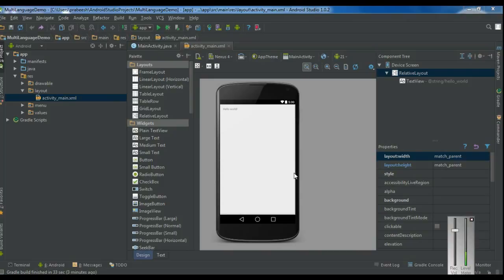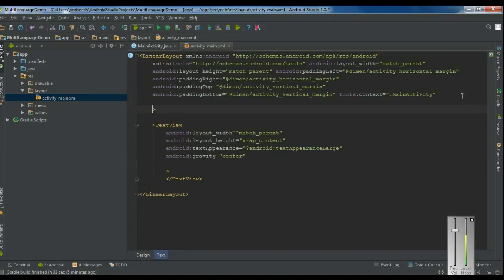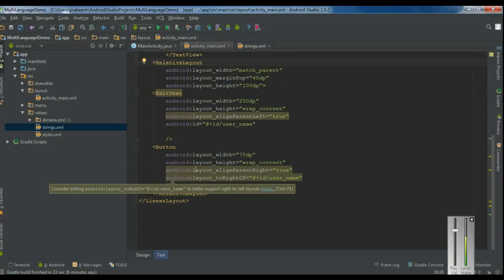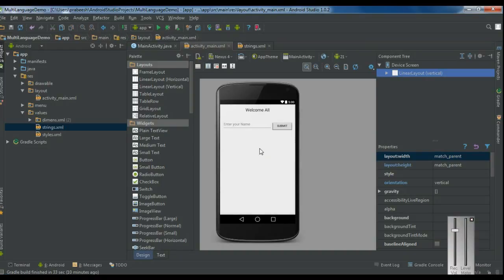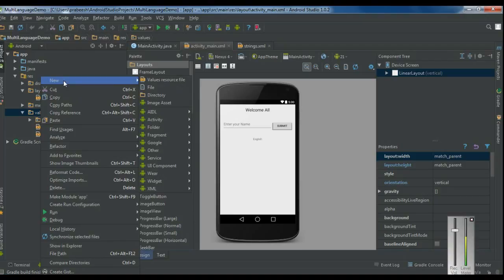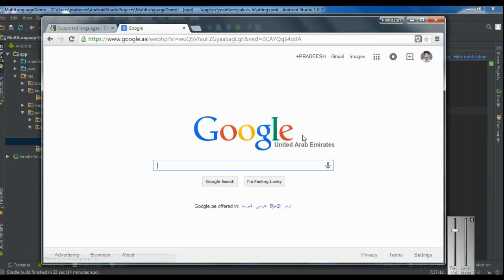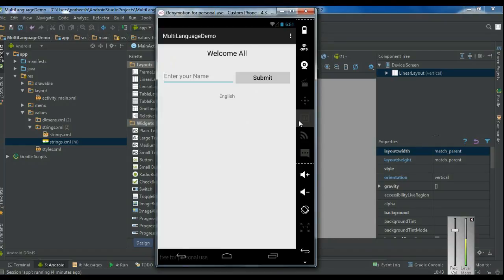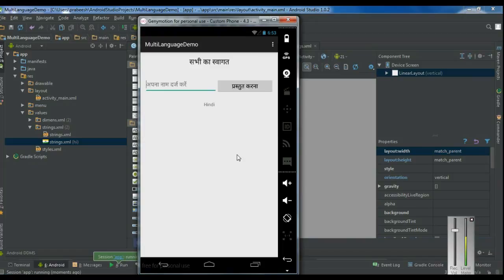Android Studio Tutorial 45 Supporting Different Languages